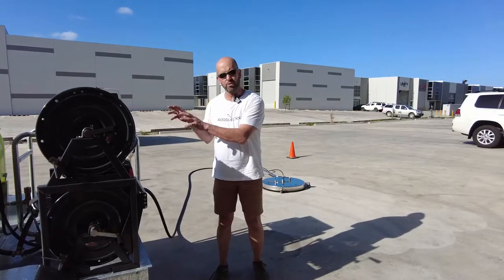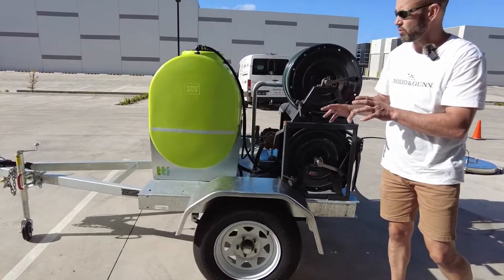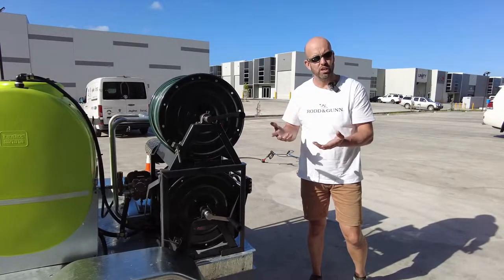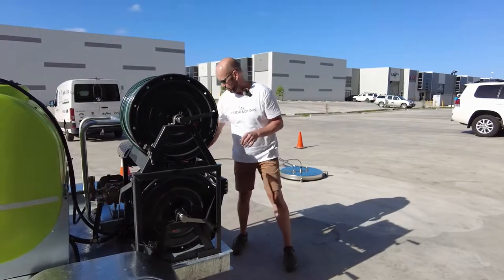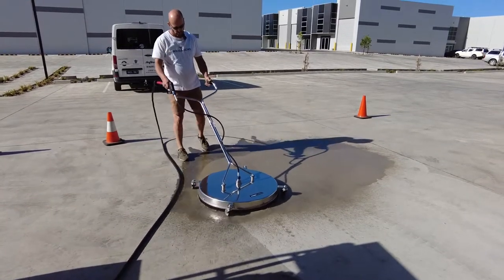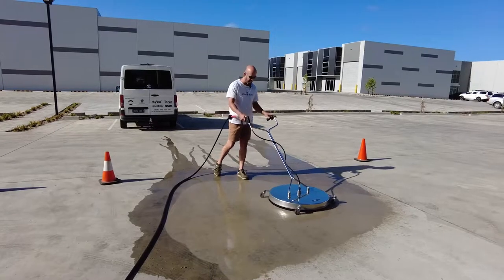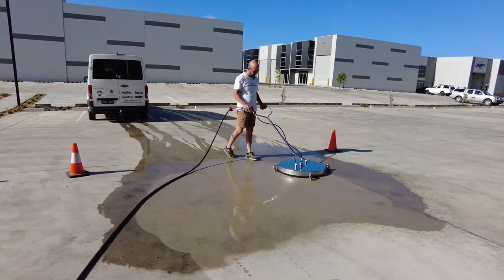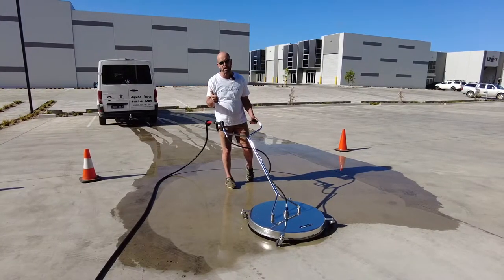Mosmatic in the Hover 30 Inch | Pressure Cleaning | Awesome Grunt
Surface cleaners come in all shapes and sizes. Jetting your surface cleaner, whirlway to your machine parameters is very important.
Mosmatic is the market leader in a full range of pressure washers accessories. We had great fun putting this 750mm 30 inch surface cleaner through its paces. Powered by a GX690 5000psi at the gauge and 21lpm.

How fast could we clean with this? Concrete varies with age and its original "makeup" as MPA. You could comfortably do hundreds of square meters per hour. Put this into a meter rate or hourly rate $$ and the returns stack up quickly in your favor.

See more about some of our pressure cleaning equipment, and be sure to check the rest of our videos on our youtube channel.